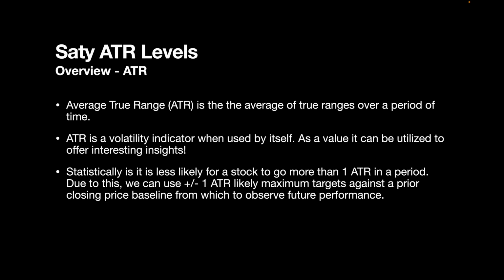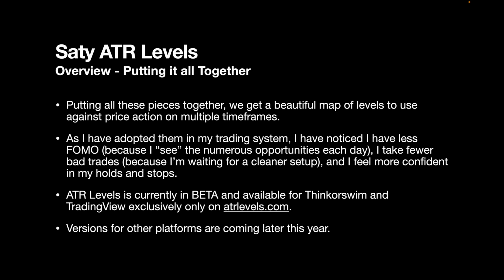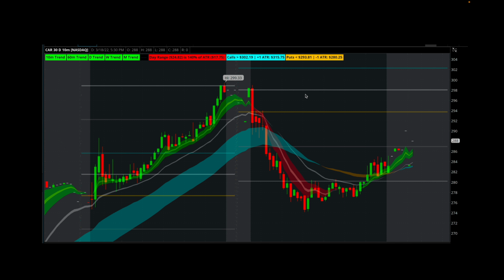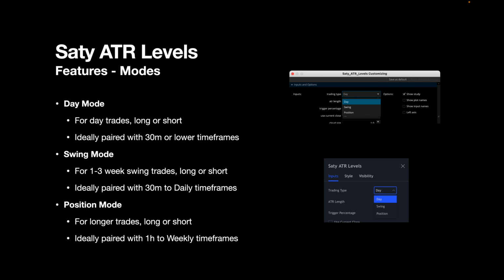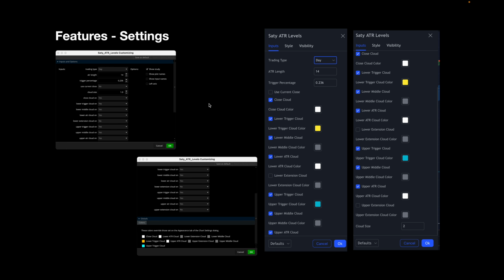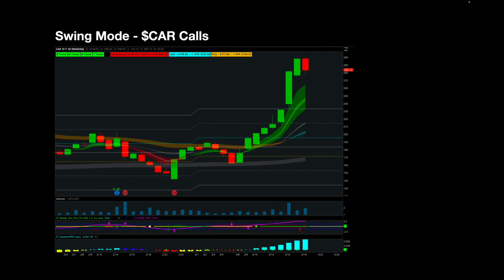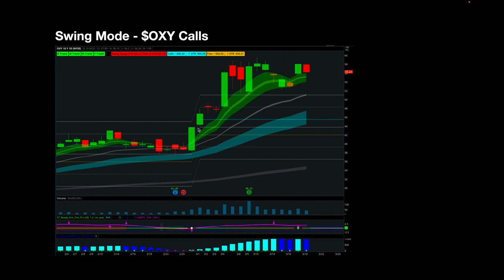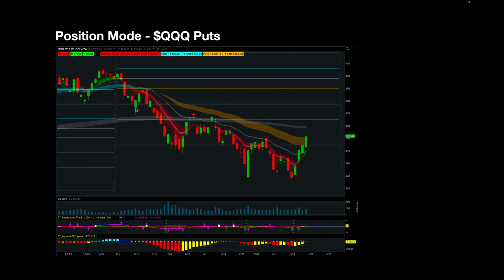Saty ATR Levels Overview and Tutorial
Learn about Saty ATR Levels directly from the creator!

Available for Thinkorswim and TradingView here: satyland.com

This indicator uses the previous period close and +/- 1 ATR to display significant day, swing, and position trading levels including:

- Trigger clouds for possibly going long/short @ 23.6% fib
- Mid-range level at 61.8% fib
- Full range level at +/- 1 ATR (from previous close)
- Extension level at 161.8% fib

This indicator is most beneficial when you combine it with price, volume , and trend analysis. I will be adding videos and content to the indicator website at atrlevels.com and on this youtube channel.

I am constantly improving this indicator, please use this one if you want to continue to get new features, bug fixes, and support.

Like the indicator?